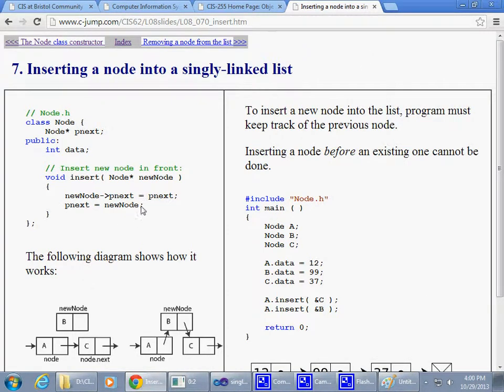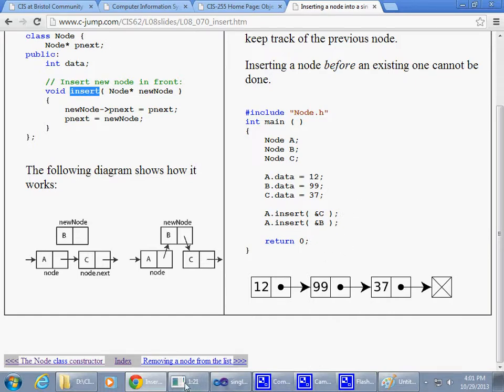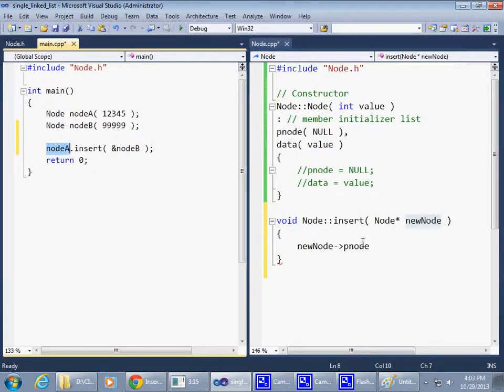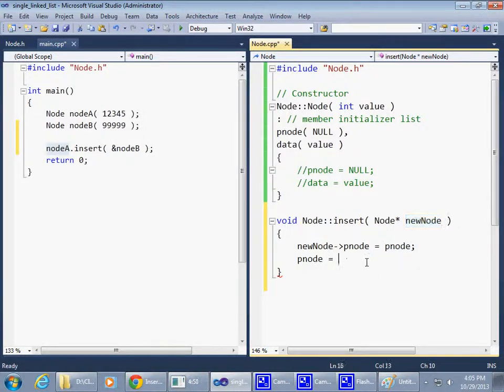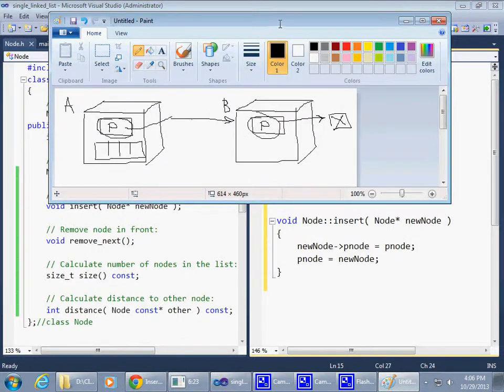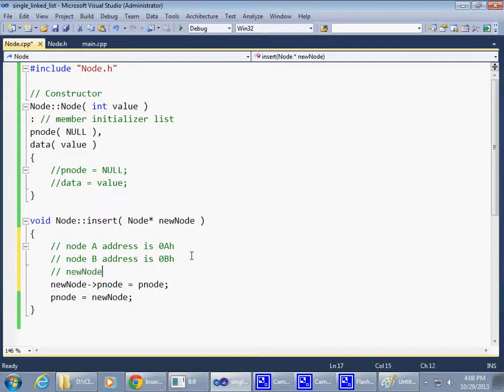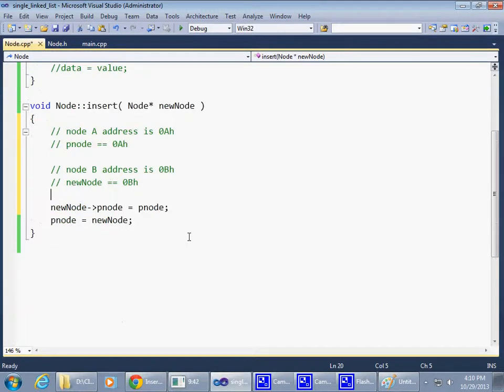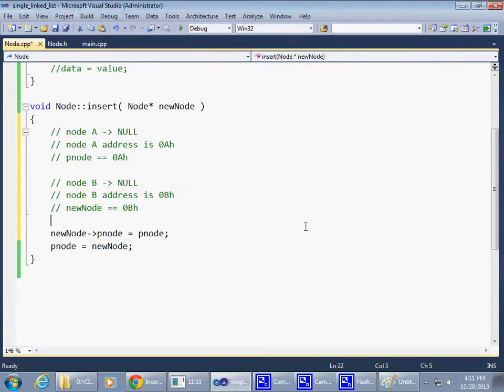C++ linked data structures Part 9